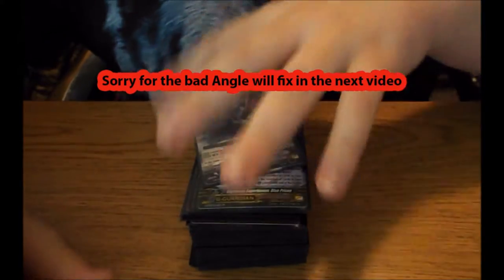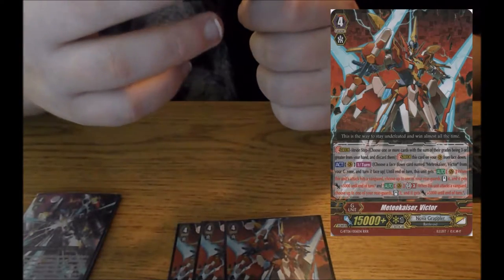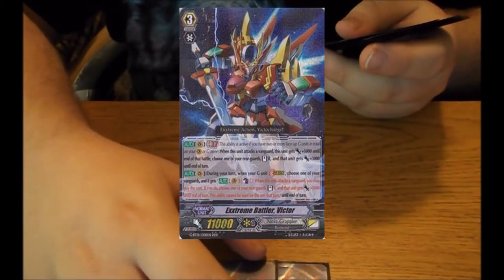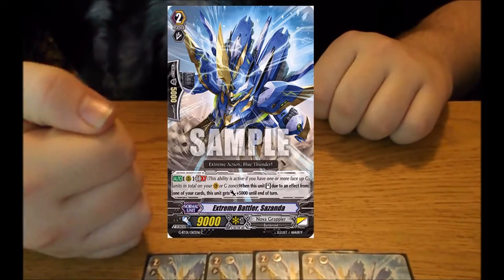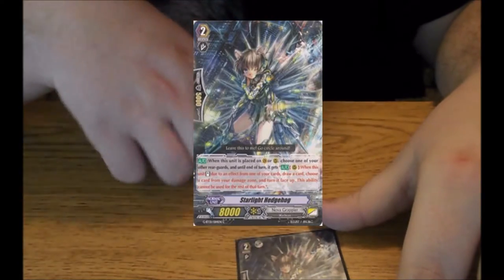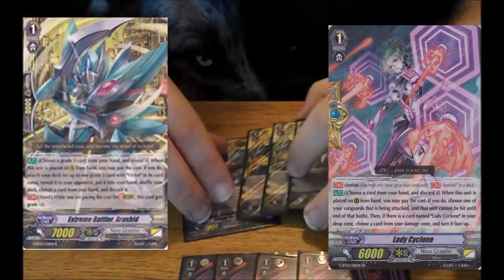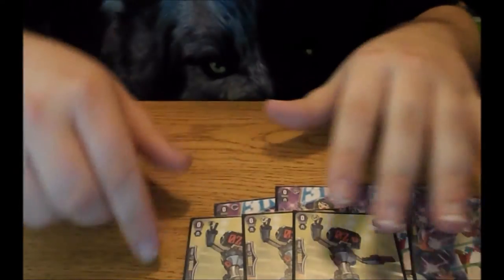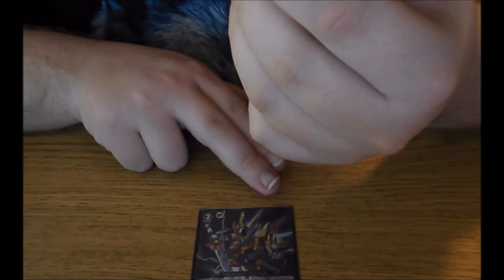Nova Deck Profile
If you enjoy this deck profile then sink your fangs in the the like button and sub button as well.